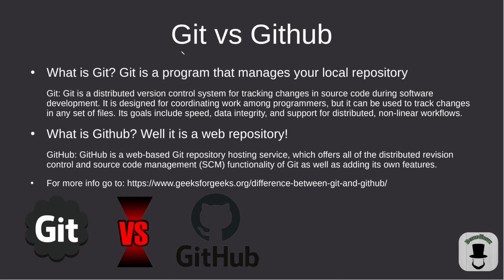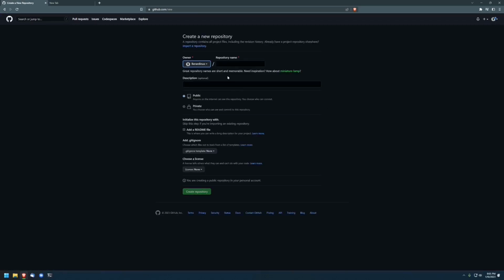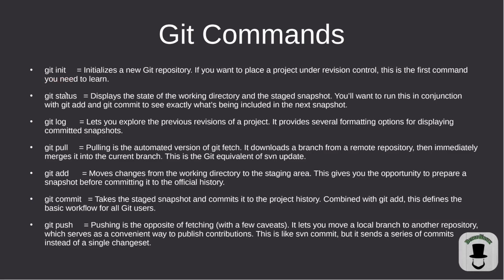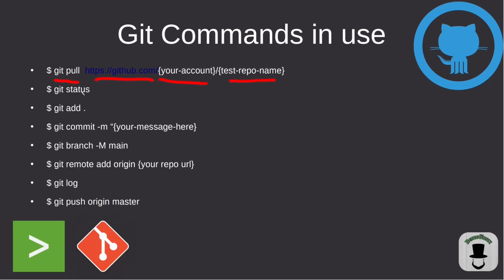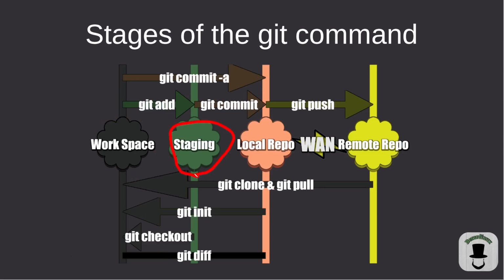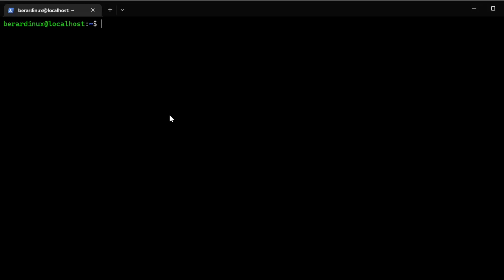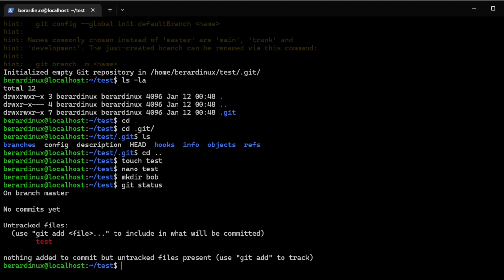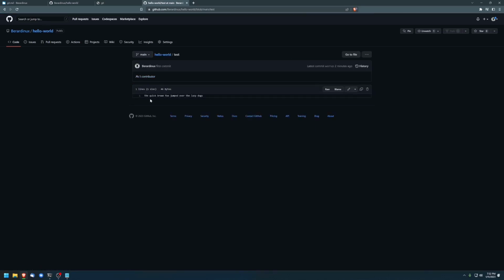How to use Git and Github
In this video I go over what the difference is between git and github and how to host your own github repository. I also go over the git program and how to use it on your system!